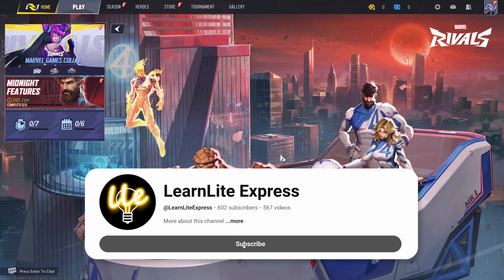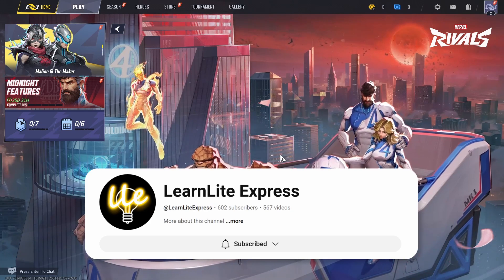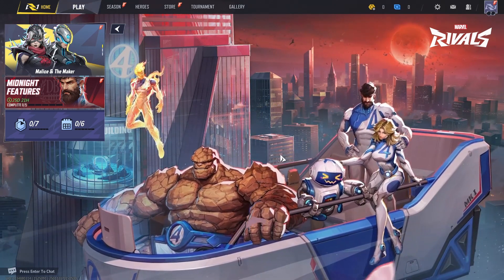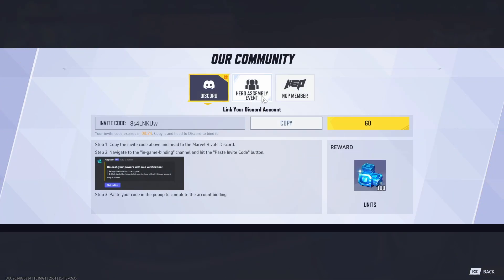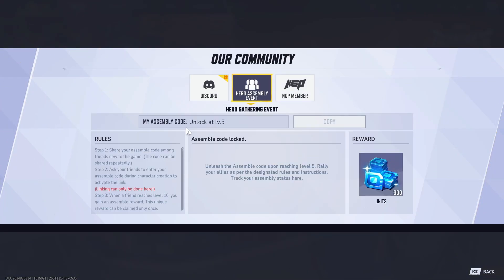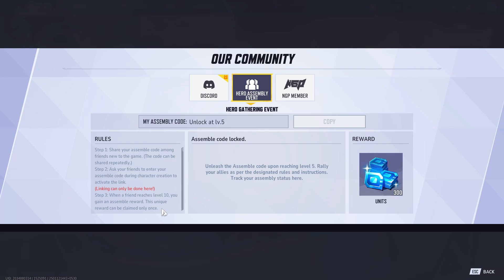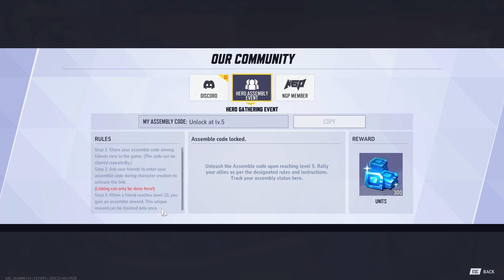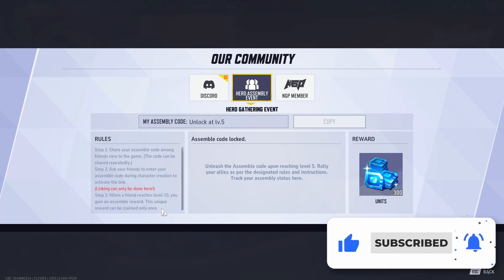How To Use Assembly Code in Marvel Rivals (Easy Guide)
how to use assembly code in marvel rivals

Learn how to use assembly code in Marvel Rivals with this step-by-step guide! This video will walk you through the process of integrating assembly code for customizing gameplay or experimenting with game mechanics. Whether you're looking to modify game behavior or learn about the role of coding in gaming, this tutorial will help you understand how assembly can be applied in Marvel Rivals. Master how to use assembly code and take your gaming experience to the next level!